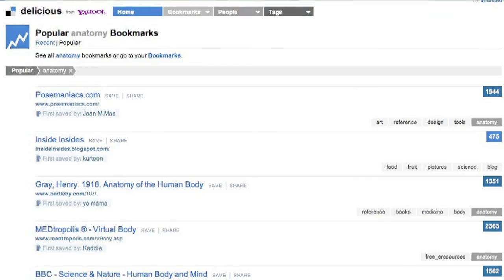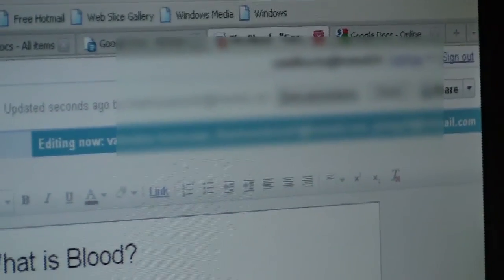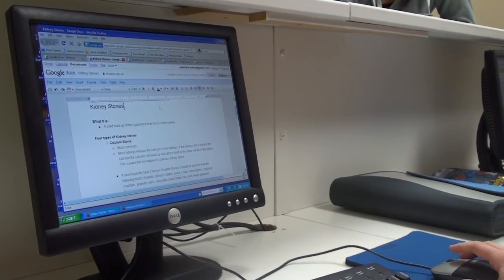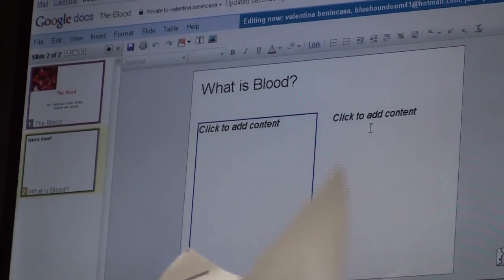Learning to Learn (revised)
Shelley Wright is a high school teacher in Moose Jaw, SK. She has been recently making some significant changes to her teaching and classroom. This video highlights some of the things that she's been implementing. You can read more about her efforts and refections on her blog